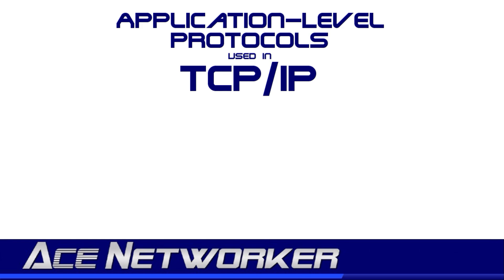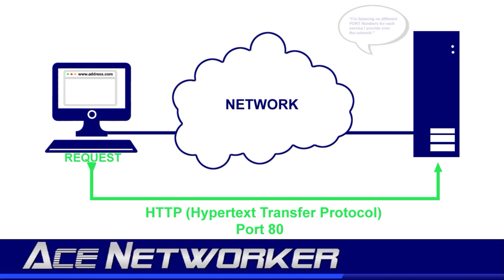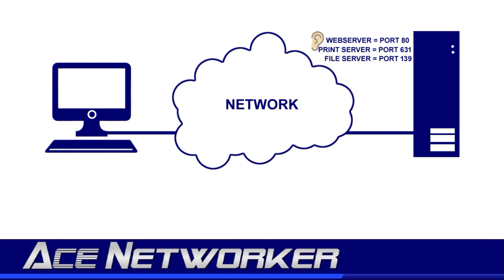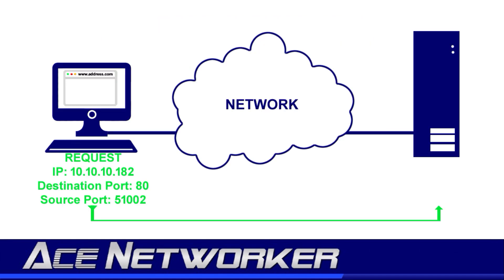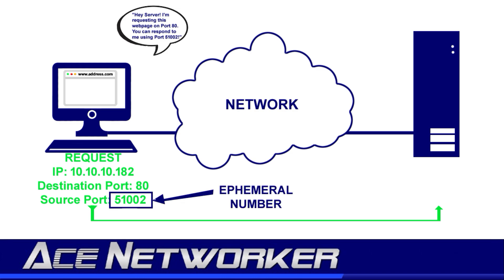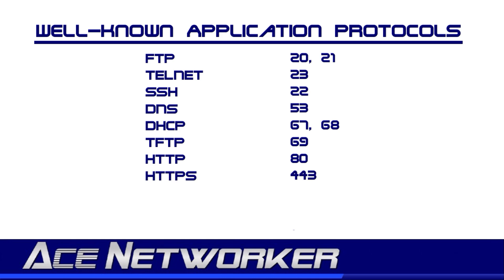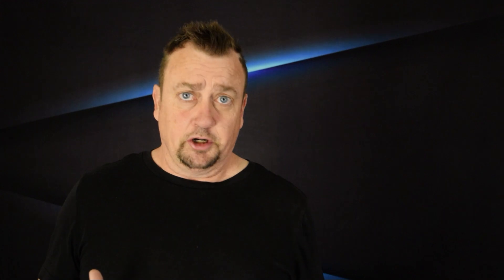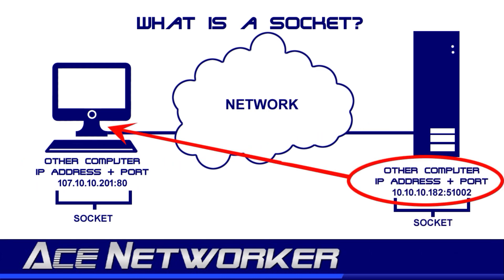Ports, Sockets and Sessions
Ports, and Sockets and Sessions - What Are They? You'll often hear the terms Ports, Sockets, Sessions when you are working or playing in computer networking, but what are we talking about?